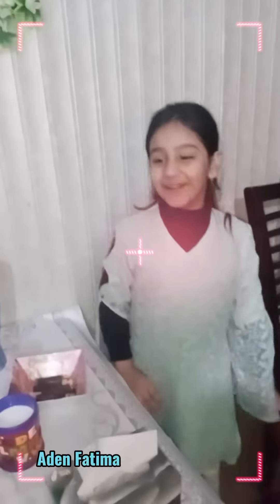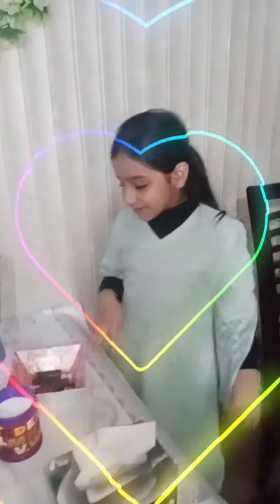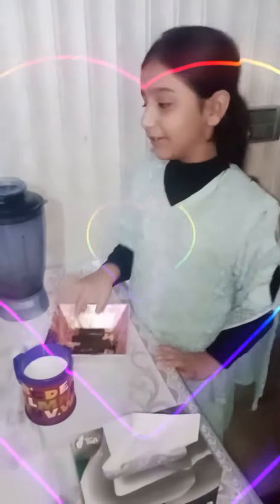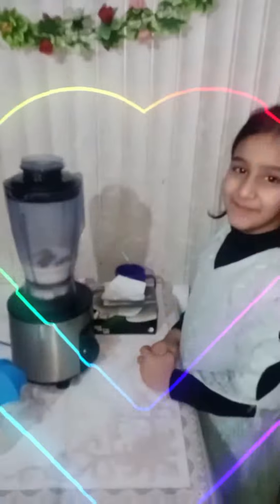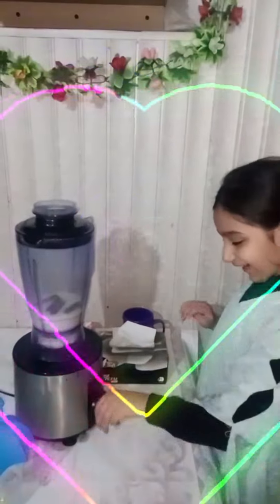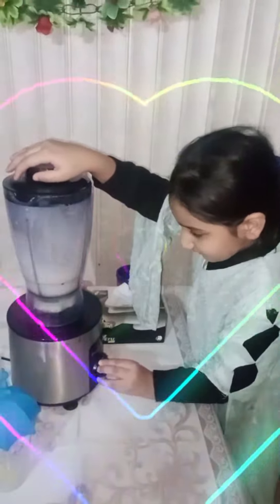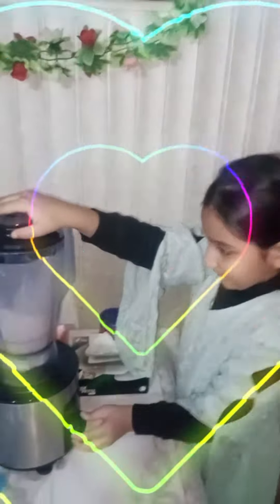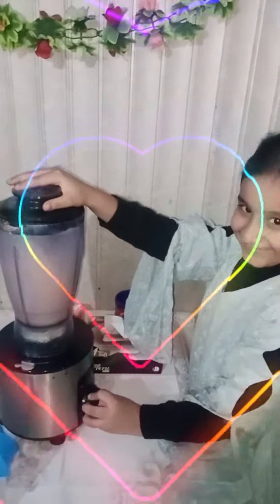chocolate shake recipe with Aden Usman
The recipe of chocolate shake is that you first take your favorite chocolate, then take a cup of milk and put them both in the shake and blend them and after that your chocolate shake is ready.  If you want to add more chocolates on top, you can add more.